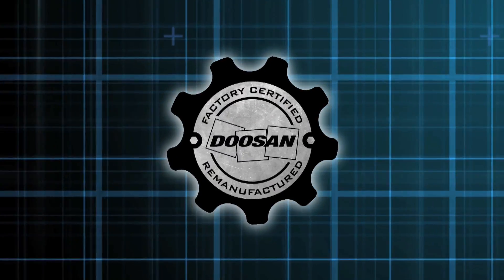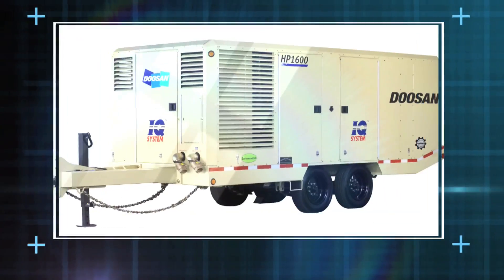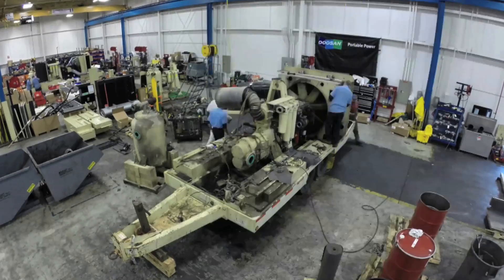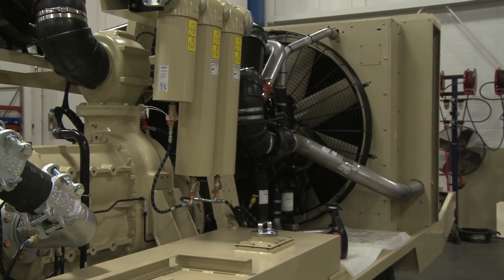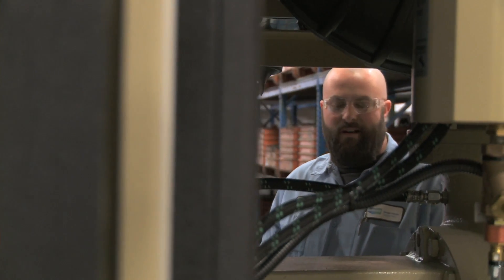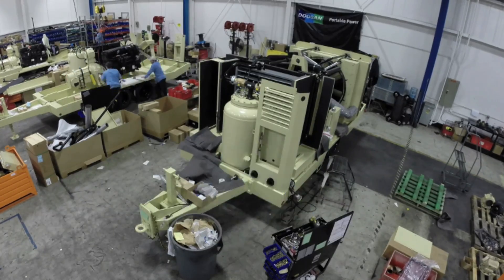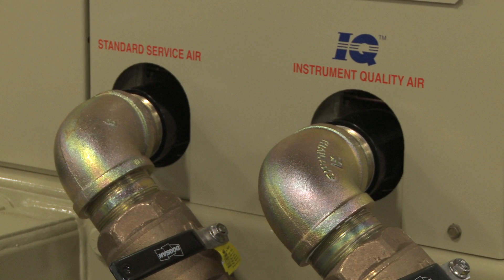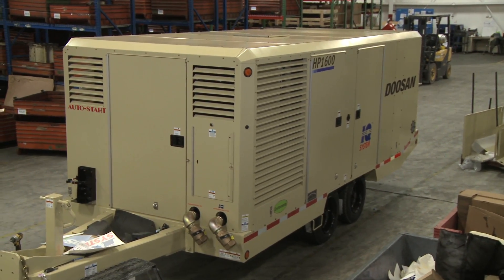Doosan Portable Power Remanufacturing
Modern emissions regulations have created the need for engines that burn cleaner and
help reduce pollutants that can harm the environment. However, the technologies required to achieve these benefits have also added cost and complexity to today's diesel powered equipment. Doosan's Certified Remanufacturing Program is the solution to extend the life of your Doosan Portable Power or Ingersoll-Rand manufactured portable air compressor (675cfm or larger).